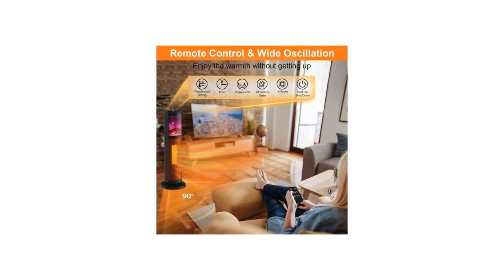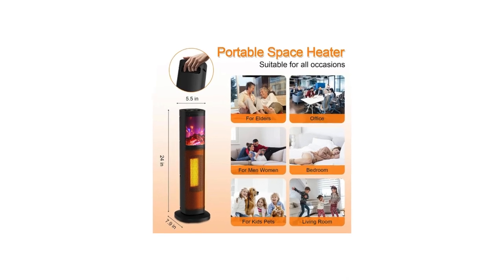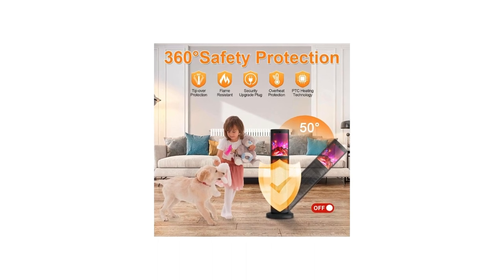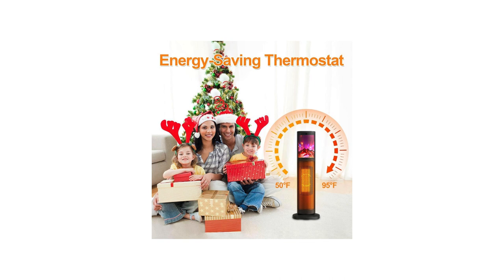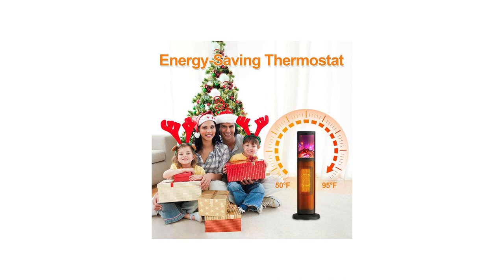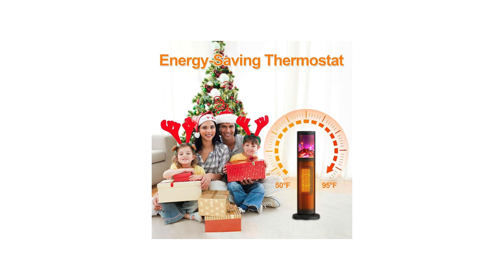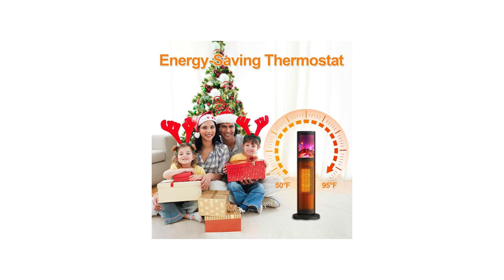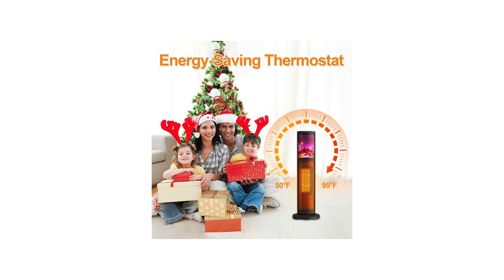Space Heater 2023 Newest Review: A Warm and Safe Winter Companion 🔥🥶❄️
Check the price on Amazon with a discount

In this video, I review the Space Heater 2023 Newest, a portable electric space heater with three heating modes, a thermostat, remote control, 12-hour timer, 3D flame display, overheat protection, and tip-over protection. I go over all of the features in detail and share my thoughts on how well it heats up a room. I also test out the safety features to make sure they work as advertised.

Overall, I am very impressed with the Space Heater 2023 Newest. It is a well-made, safe, and easy-to-use space heater that provides excellent warmth. I would highly recommend this space heater to anyone looking for a quality product that will keep them warm during the winter months.

Here are some of the things I like best about the Space Heater 2023 Newest:

It heats up quickly and efficiently.
It has three heating modes to customize the amount of heat.
It has a thermostat that works accurately.
It has a 12-hour timer for hands-free operation.
It has a 3D flame display that creates a cozy atmosphere.
It has overheat protection and tip-over protection for safety.
It is very quiet.
If you are looking for a space heater, I highly recommend the Space Heater 2023 Newest. It is a great choice for bedrooms, offices, and any other room in your home.